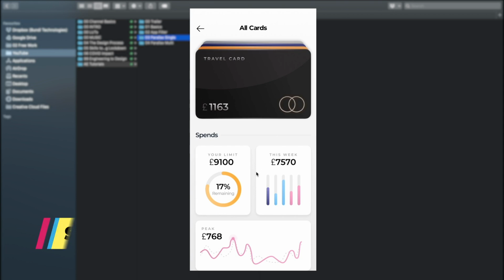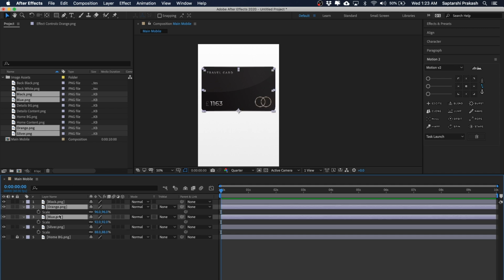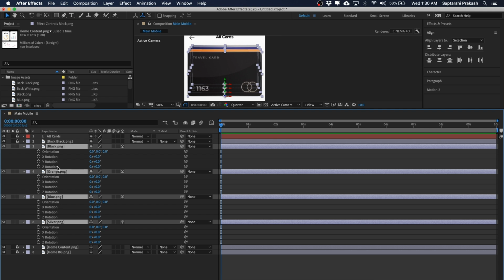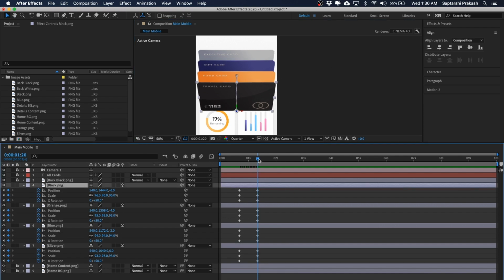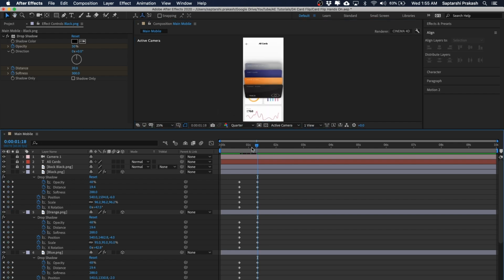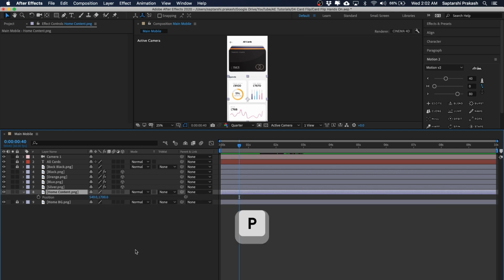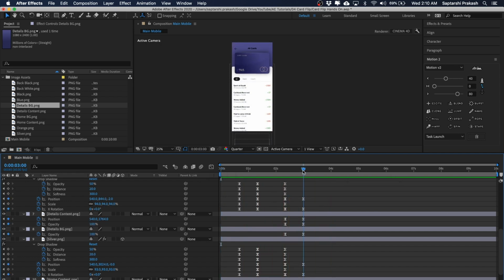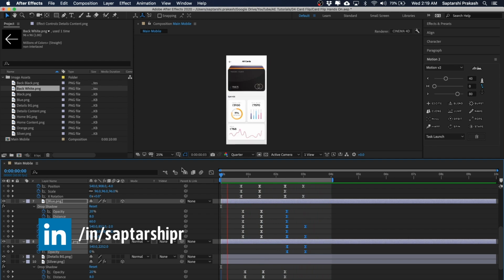3D Flip Credit Card UI Animation - After Effects Tutorial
A detailed hands-on tutorial for animating a 3D Flip interaction of Credit Card in the UI of a Fintech app. This tutorial is tailor-made for beginners in After Effects. Check out other videos in this series!
Have doubts?

//ABOUT ME

//SOCIAL

//MUSIC